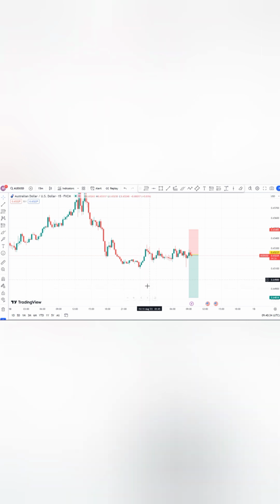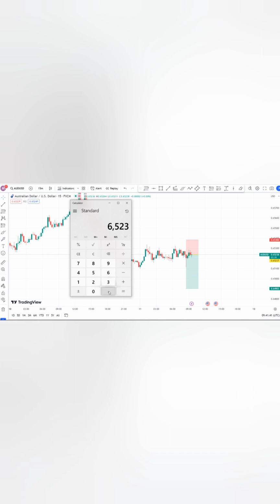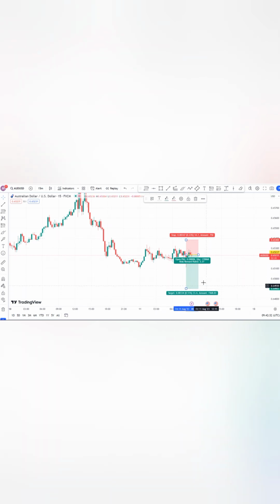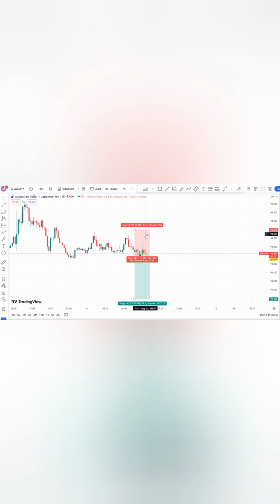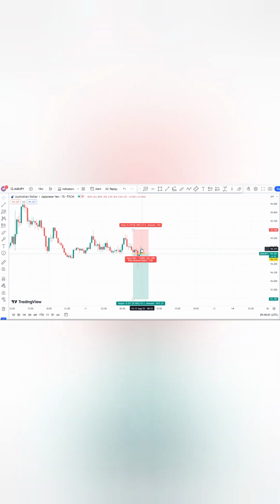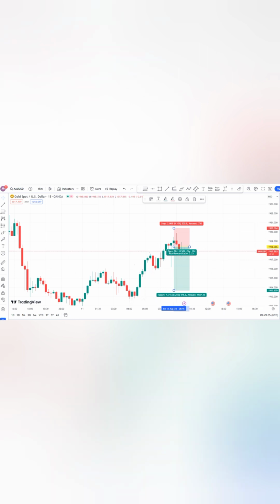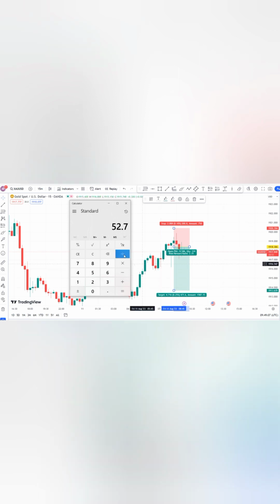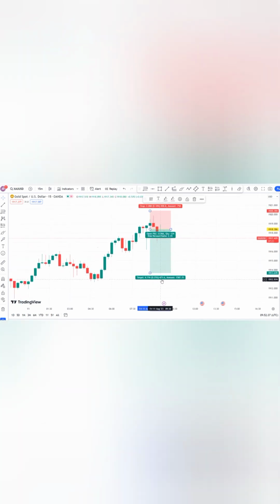how to calculate pips for XAUUSD, USD (non jpy) pairs and jpy pairs